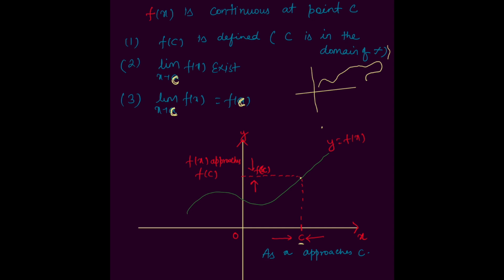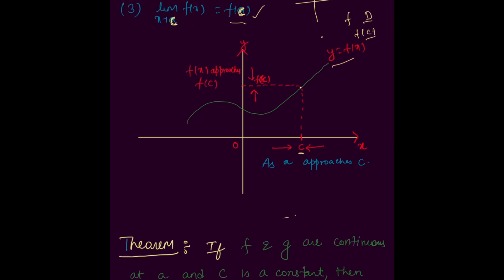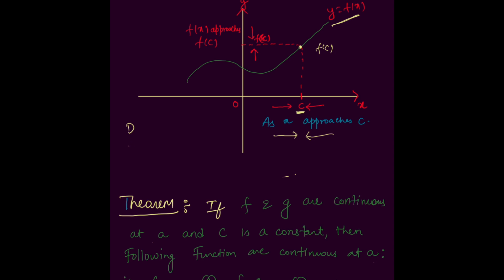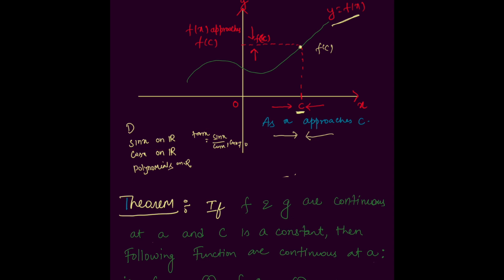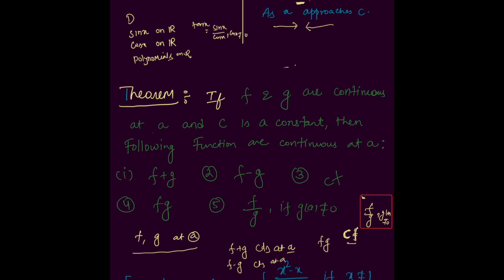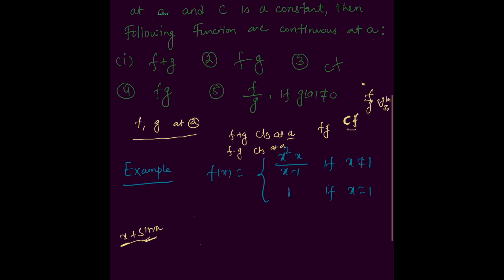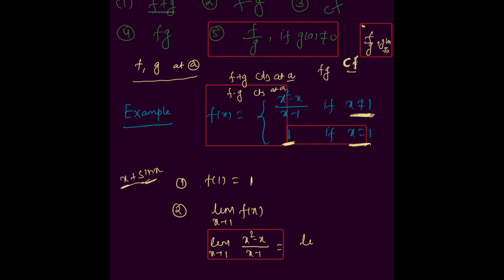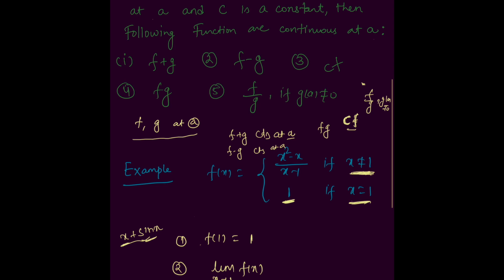Lecture-4 || Continuity of Function || Calculus-1 || Mathematics